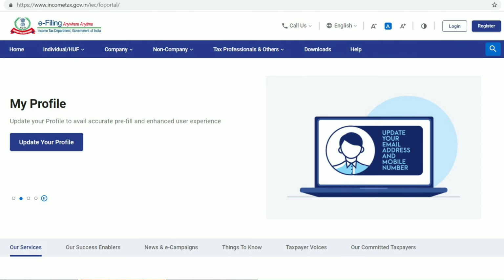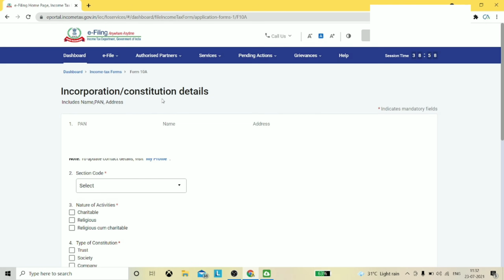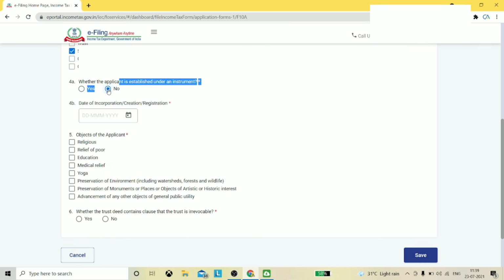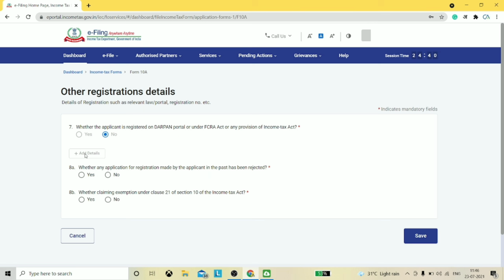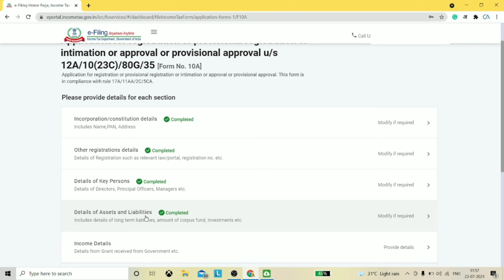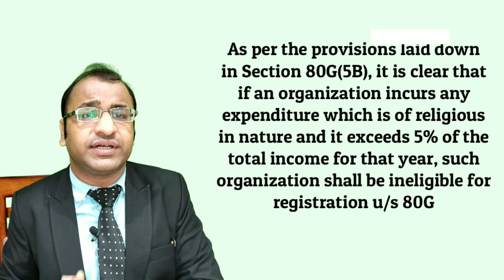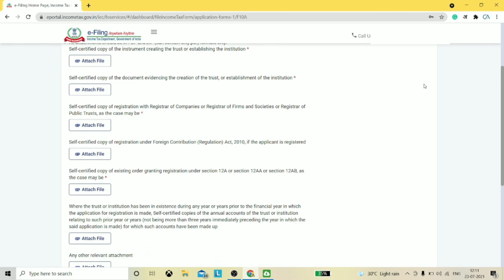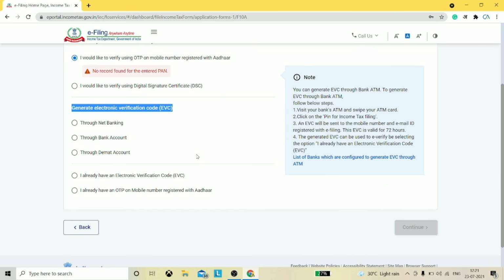HOW TO FILE FORM 10A ON NEW E FILING PORTAL OF INCOME TAX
Team NGOenabler is back with a video on very important and most awaited topic – How to file Form 10A on the Income Tax Portal. Giving you the background very briefly, the new portal was launched on 07th June, 2021 and since then the taxpayers and other stakeholders have been facing many technical glitches, one of which was non-availability of Form 10A. Thankfully, the Form has been made available last afternoon on 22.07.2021. So, here I am to handhold you through the entire process of filling Form 10A on the income tax portal for renewal of your registration u/s 12AA/ 12A /10(23C) and 80G or taking fresh registration under the new provisions.